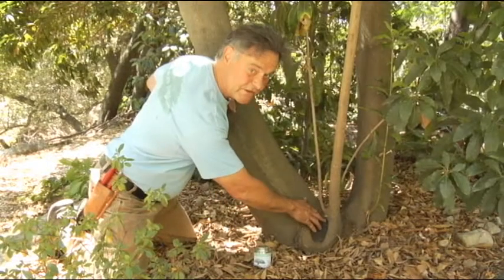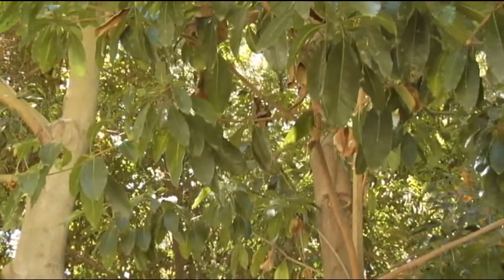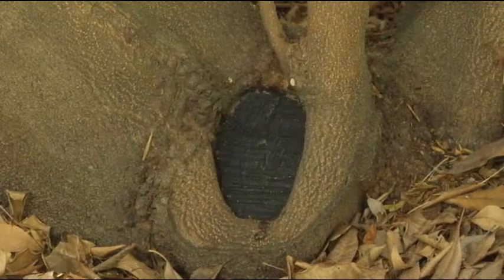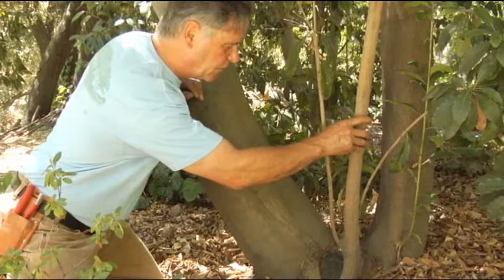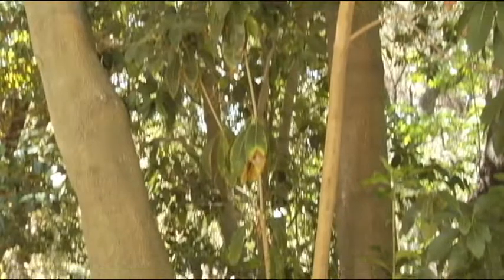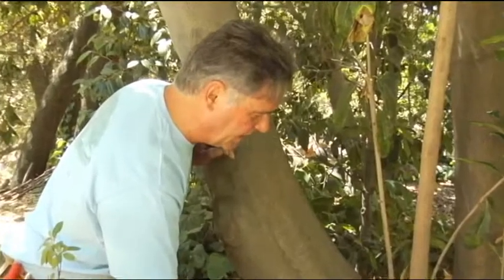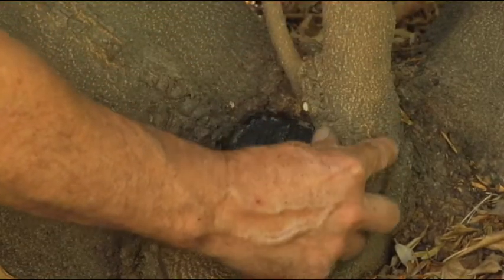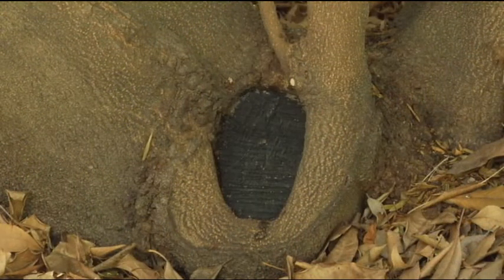Healing Wounds With Epicormic Shoots: Mock Orange - Prune Like a Pro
Gary observes an epicormic shoot on a Mock Orange tree rolling in a cambium callous over an excision wound.